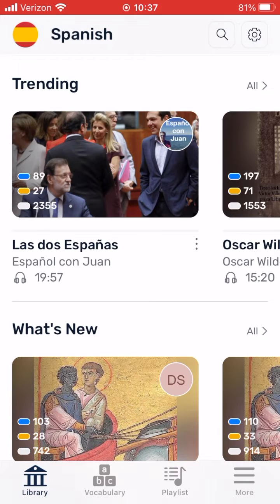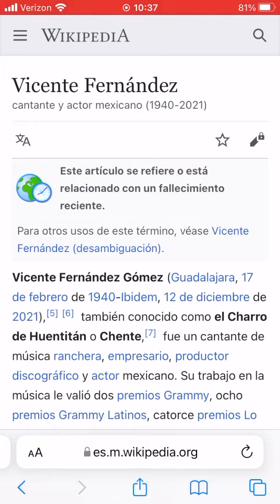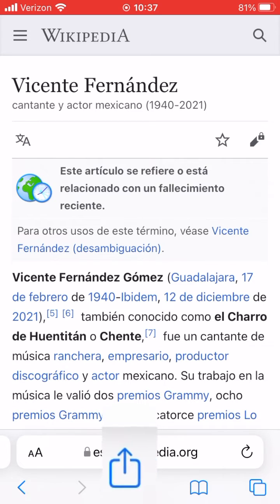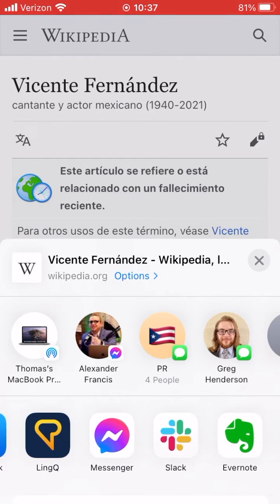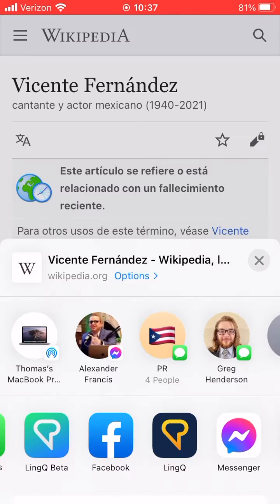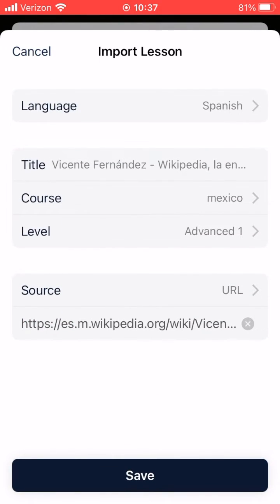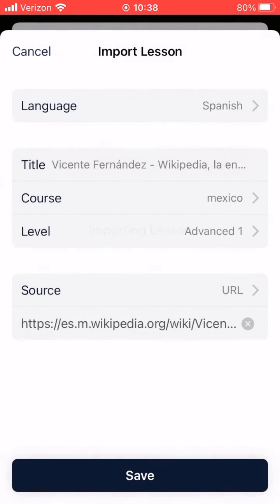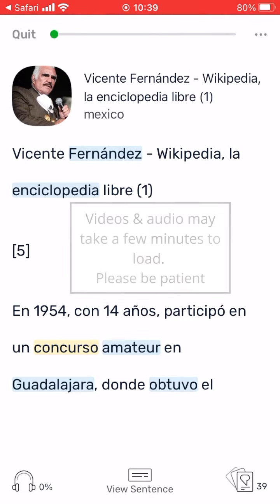Imports: How to create your own lessons on LingQ 5.0 - iOS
Watch this video to learn how to create your own LingQ lessons from content around the web!